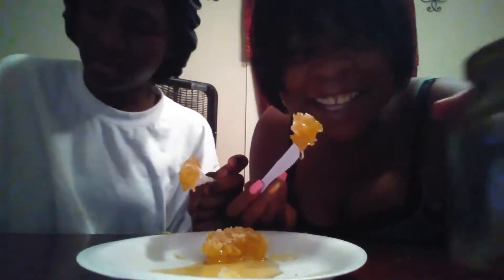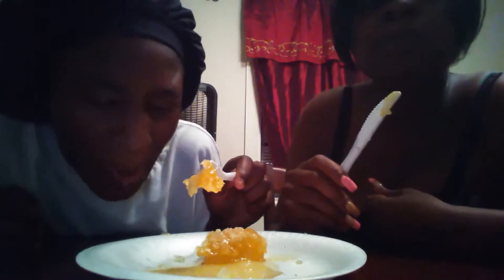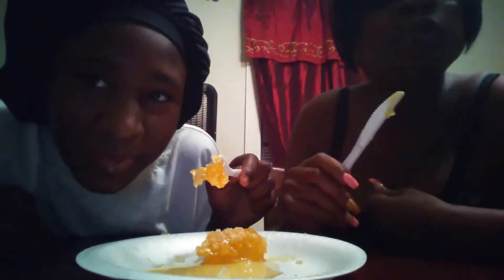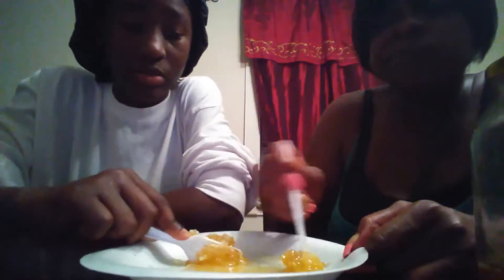HoneyComb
Join us as we enjoy a very sweet treat qnd wrap -up our LaborDay weekend! Happy BirthDay little Ny Ny!!!